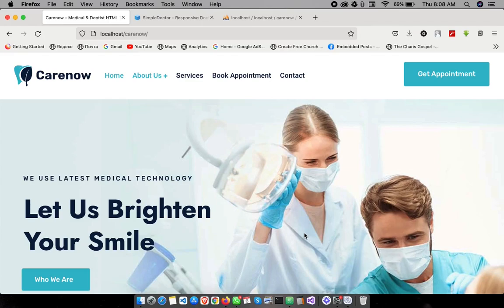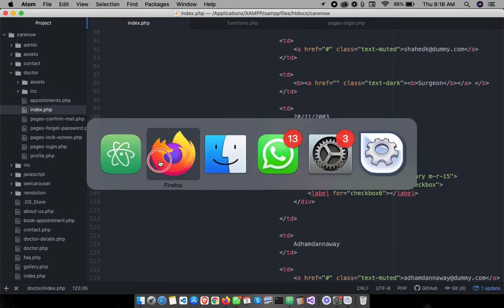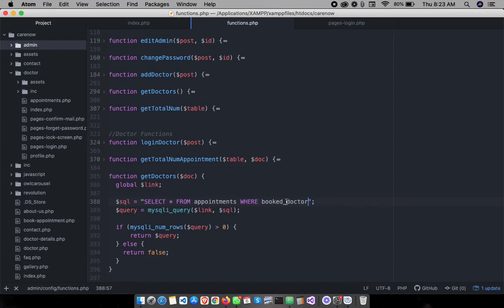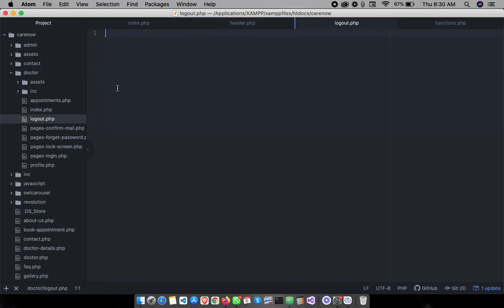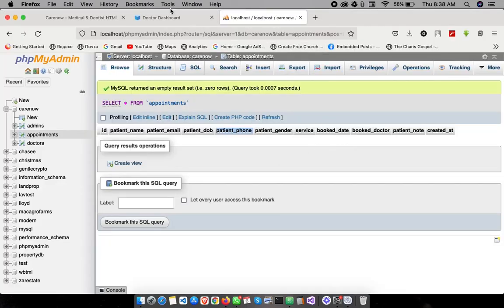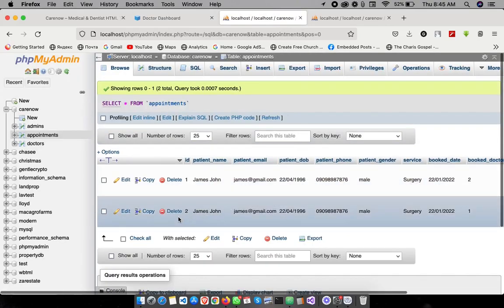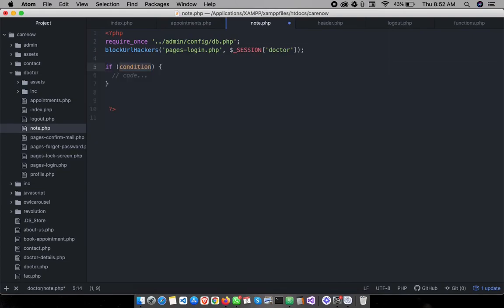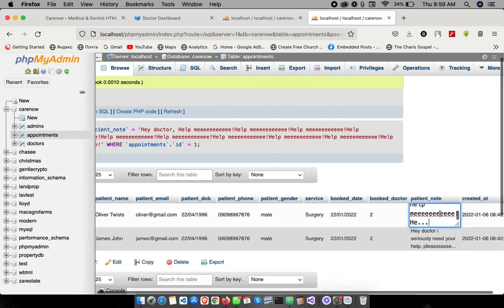Adding Doctors Dashboard and Fuctionality (Hospital Website 2022)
This video teaches and explains how to add the doctors' dashboard functionality to the Hospital Website..